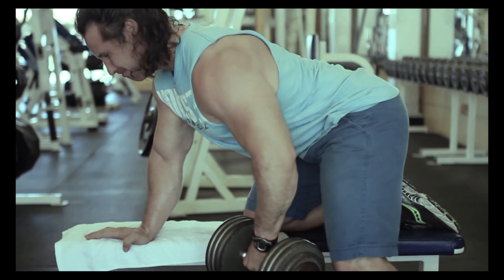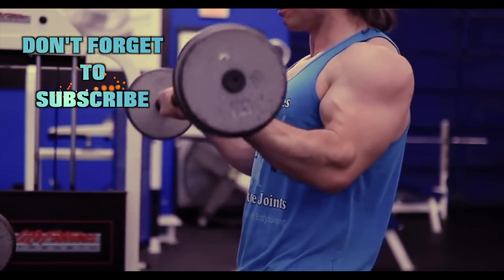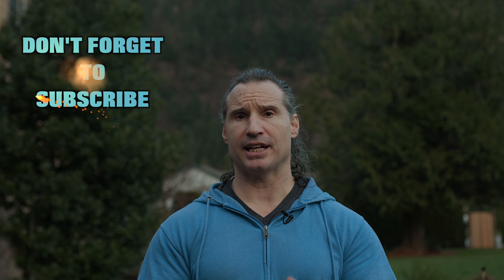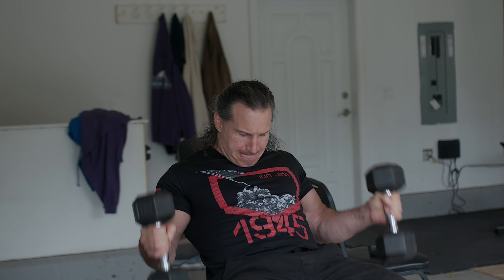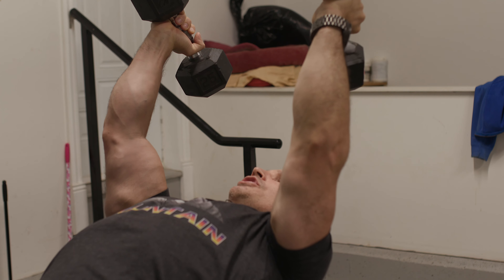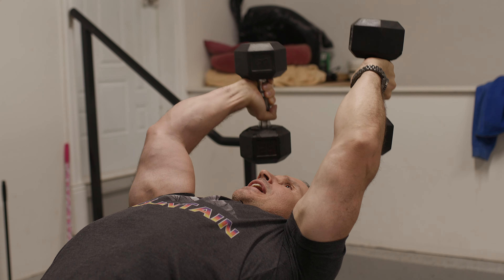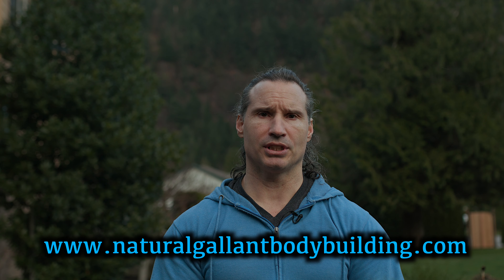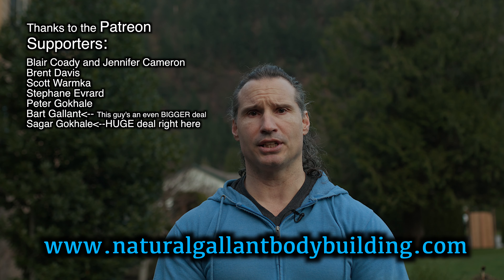USING ONE EXERCISE to GROW the ENTIRE MUSCLE